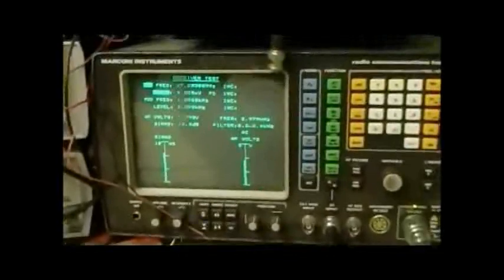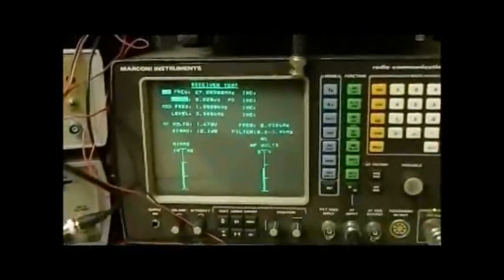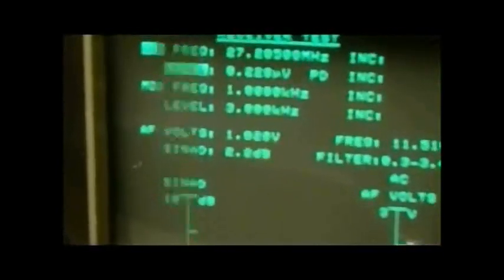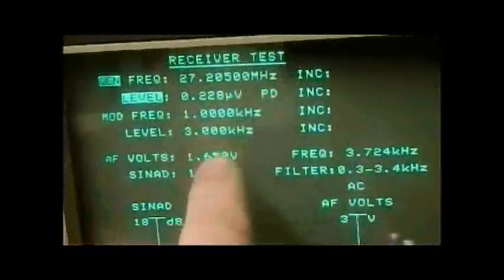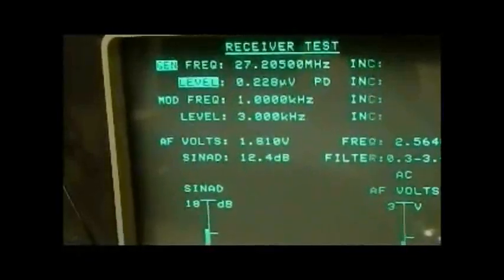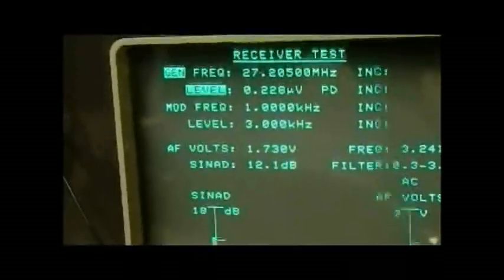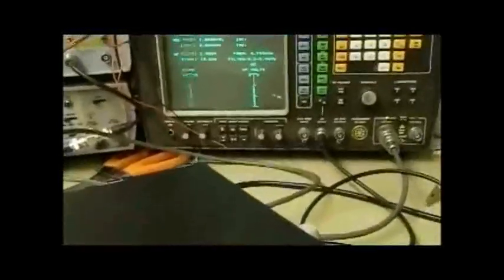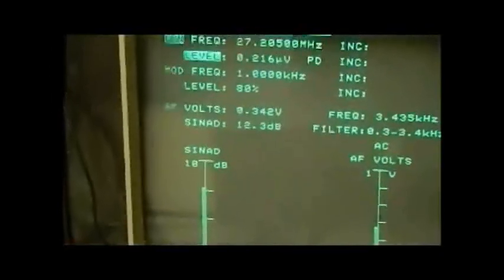Receiver sinsitivity using 2955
Sinad method of checking receiver sensitivity.